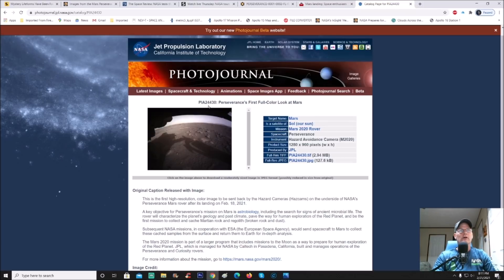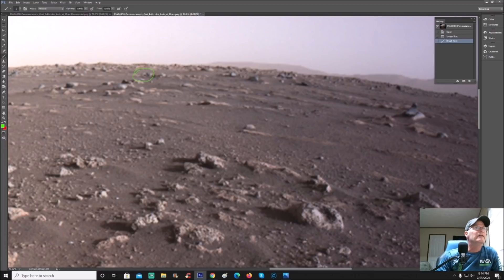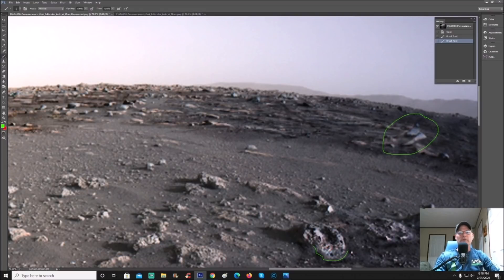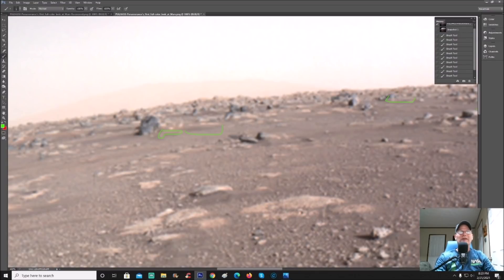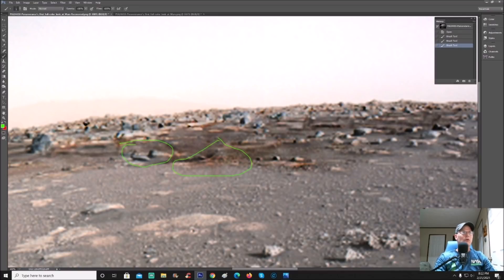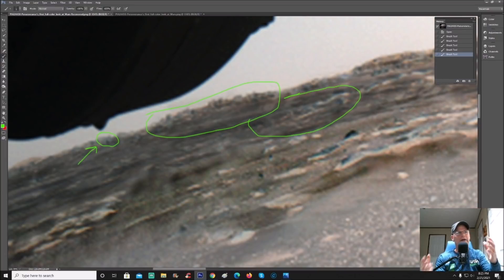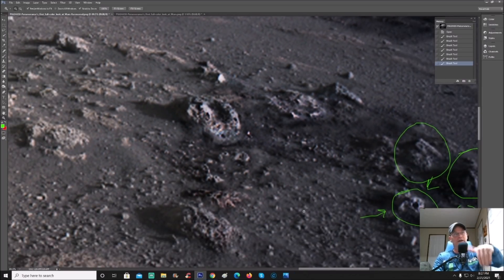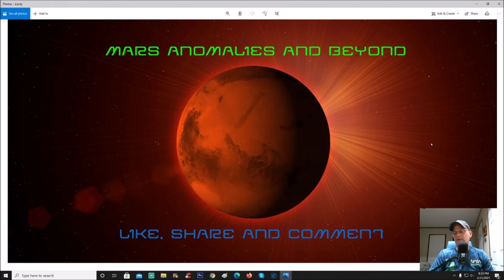Perseverance's First Color Photo Shows Intelligently Made Objects! ~ 2/26/2021